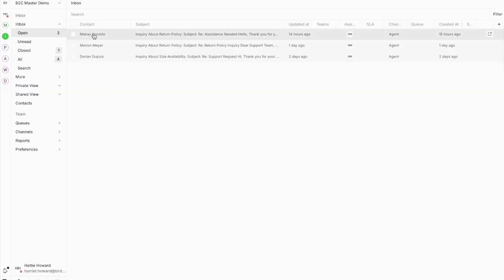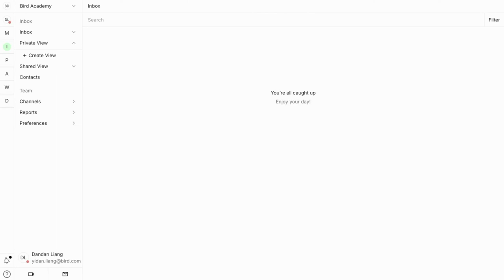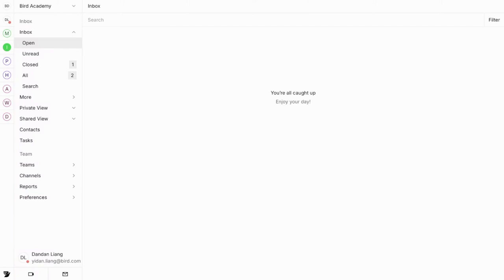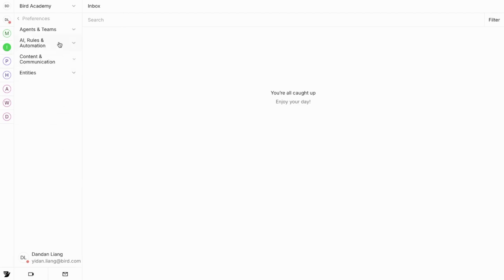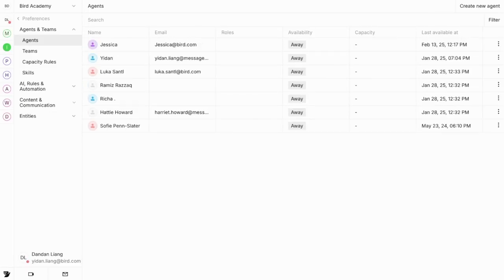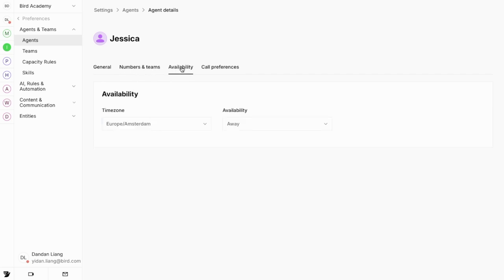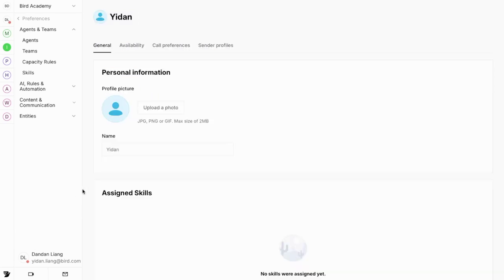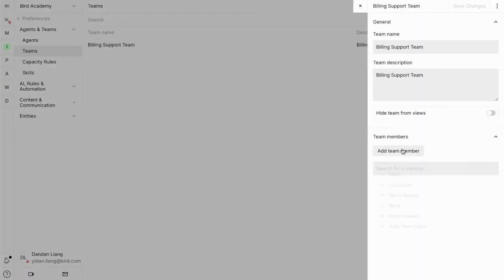Introduction to Inbox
Learn how to get started with Bird's unified inbox for customer support. In this guide you'll learn:

 How to manage all your customer conversations in one interface
 Setting up channels from the channel library
 Adding and configuring inbox agents with roles
 Managing agent availability and preferences
 Organizing your team by location or function